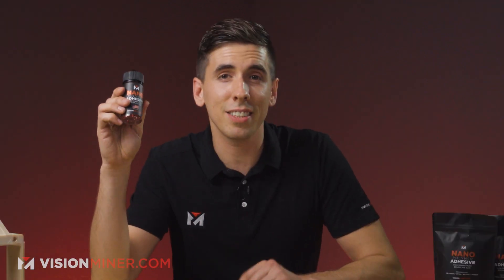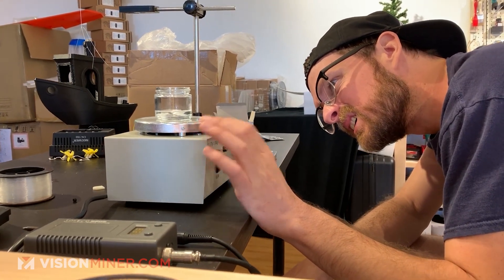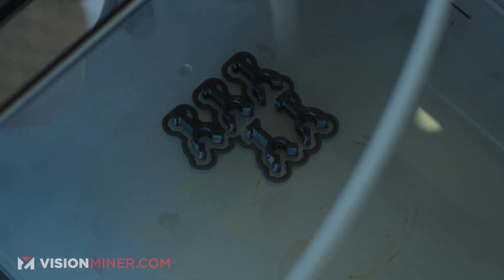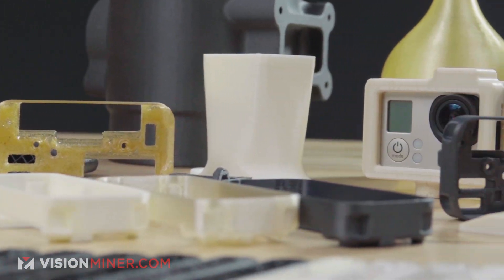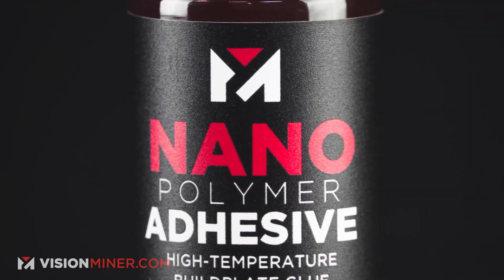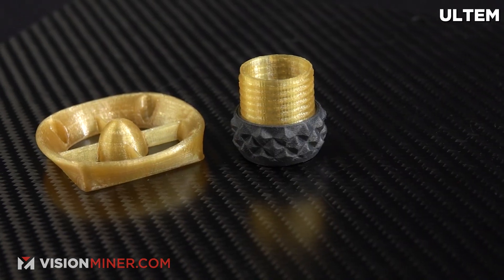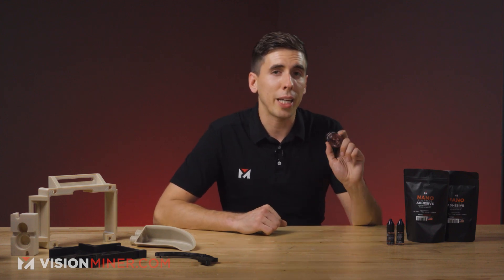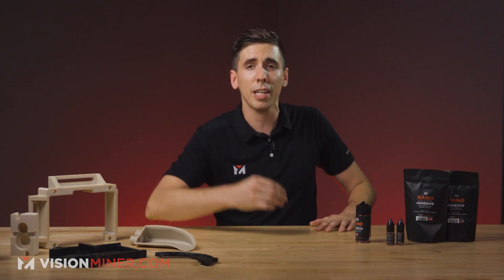The World's Best Bed Adhesive - Nano Polymer Adhesive Overview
This is the most versatile build plate adhesive in the world -- and i'm going to tell you why:
It’s been quite a development process, and has surprised us, and it’s the only bed adhesive that works with virtually all materials. Sounds like a tall claim, right? Well, it is, so let me tell you the story, how we created it, what it took, and what we made.

What led to Vision Miner creating NPA?
- Vision Miner started with a focus on high temp materials like PEEK, ULTEM, PPSU, etc.
- 2017 - using glue sticks (standard at the time in FDM 3D printing), with so many different
  techniques that were time consuming and made huge messes
- Only worked 50% of the time
- One day we said screw this we’re making our own glue
- Hired a materials scientist
- 2 months later we had a first iteration
- Spent another 9 months to a year perfecting it
- We got it working in the first two months, but it sometimes broke glass, or didn’t quite grip well
   enough… so we kept going until it was the best we could make it
- Tried it on an ultimaker with PLA and found it worked really well
- Tested it with more materials and it worked with nearly everything
- Knew we had to make it available for our customers

- Other Info
- Made it in an R&D Lab 100% made in the USA
- Non toxic compounds with an Isopropyl Alcohol base
- Works on Glass, PEI, Carbon Fiber, Buildtak, FR4, Garolite, just about everything as long as
   it’s a heated bed
- You’ll never need to print with a brim or raft again
- STILL Only thing that works for high temp - Magigoo did not work

Features
- A bed adhesive Designed for PEEK, PEI, and high-temp materials
- NO MESS, cleans off with water
- Better Grip than other solutions
- Works on Many Surfaces
- Easy to clean and reapply
- Works with normal-temp materials like ABS, PLA, and Nylon, on heated beds
- The only thing it doesn’t work for is PP and POM!
- Made from safe, non-toxic, organic compounds

Note for ABS & PETG On Glass
- ABS contracts very quickly when it cools; because of this, the risk of chipping, chunking, or breaking glass is higher with ABS. We recommend using Kapton Tape, PEI, or some other type of protective surface on top of glass when printing ABS.

- Make sure your first layer is PERFECT -- if it is too close, you risk breaking your glass. This is well documented in the community and we are not responsible for your broken build plates, especially when your first layer is smashed into the plate. Many people have set an extra-close z-offset to stick their filament to the bed -- with our adhesive, this is unnecessary.

- ENSURE PROPER LEVELING. High-temp materials must be removed extremely quickly. High Performance Polymers cool faster than glass, which can cause chipping. Prevent this by removing parts quickly. Again, this has nothing to do with our adhesive, and has happened well before we developed this wonder-product
Additional Questions

What does it work with?
- PLA, ASA, Nylon, Polycarb, ABS, ASA, PEEK, ULTEM
- With the low temps PLA and PETG, I’ve printed over 50 prints on a single coating, no re-applications or cleaning at all! That one blew my mind, and it’s part of the reason this stuff works for consumer machines, and your wallet.
- Basically works on everything except POM and PP

What surfaces does it work on?
- Borosilicate Glass, Ceramic Glass, most Carbon Fiber, PEI, BuildTak, Kapton Tape, PCB Board, FR4, Fiberglass, Aluminum, etc. and just about everything else we’ve tried. Now, for aluminum and steel, we’ve found it depends on the carbon content, and thickness of the coating, so no guarantees there.

- Where can you buy it?
- Worldwide! We’ve got dealers in North America, South America, Australia, Europe, AND Asia!

What makes it worth $50?
- 300 coatings - 7x7 build area
- Work with multiple materials and surfaces
- Large parts, small parts, high temp, low temp, you name it!
- Satisfaction guarantee
- AND WE MEAN IT
- If you’re not happy, call us and we’ll give you a full refund

So -- what did I not cover in this video? I don’t know, let me know in the comments down below if you have more questions, and as always -- thanks for watching, hit that like button, subscribe, and have a positive rest of your day!